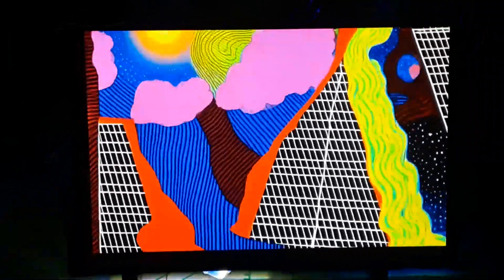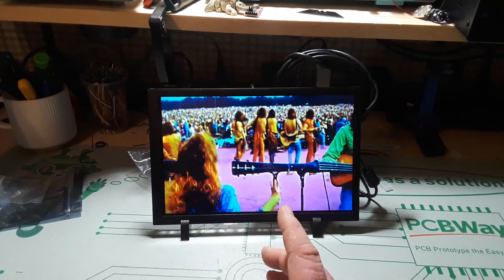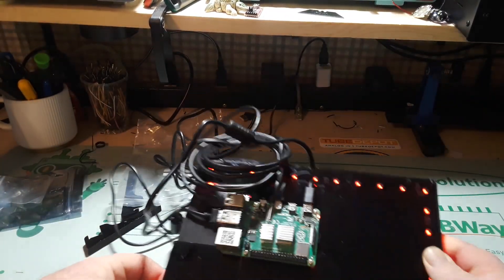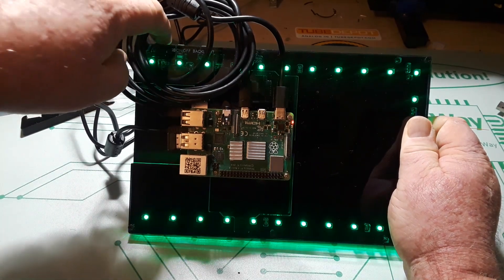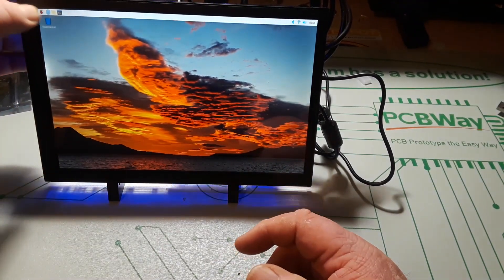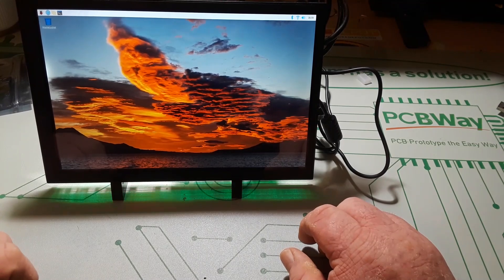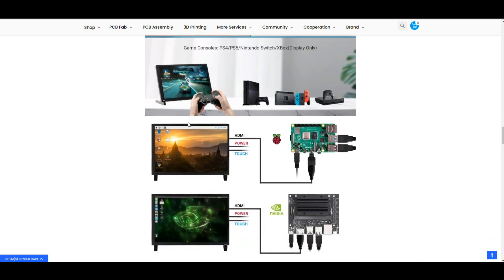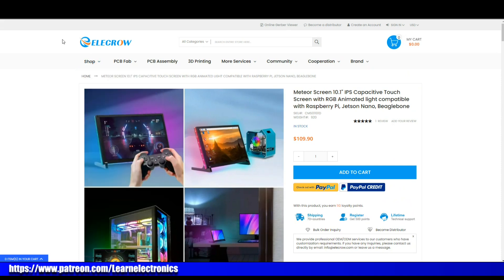First Look: Elecrow Meteor 10 1 Inch IPS HDMI Display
IPS HD 1280*800 resolution and 178°Full Viewing Angle, support backlight Control presents you with an excellent visual experience.
RGB water lights on the back create a cool atmosphere, 19 kinds of customized LED Flow the mode can be switched freely.
Use HDMI communication, touch-free drive, plug and play, and easy to use.
Capacitive 10-Point Touch, smooth, accurate and fast response.
Support Windows, Linux, Ubuntu, Kodi, etc., and compatible with Raspberry Pi 3/3B+/4B, Jetson Nano, Beaglebone, etc.